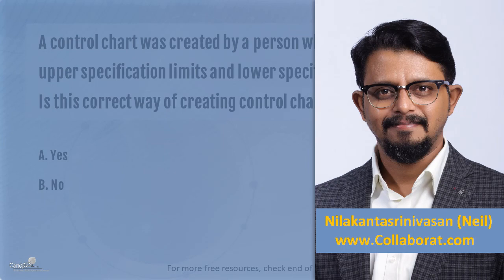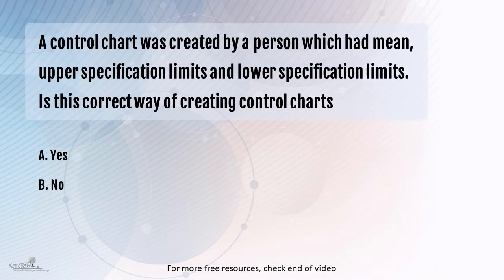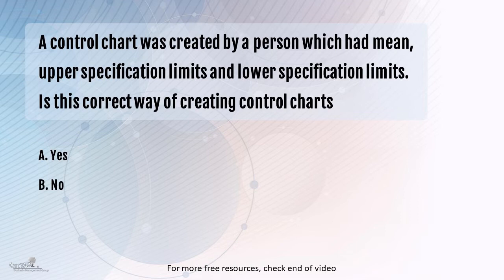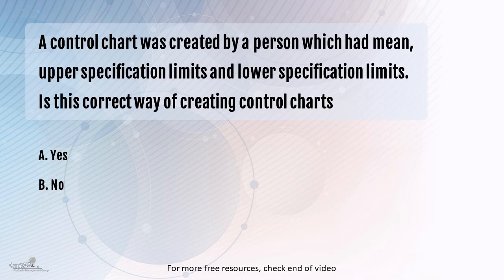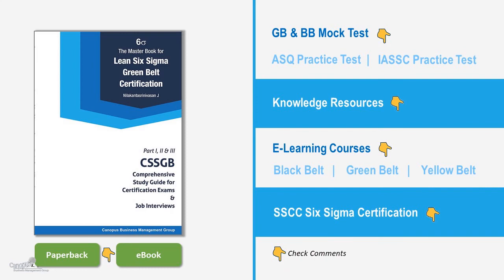controlchart created with mean, upper specification limits & lower specification limits. Correct?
A control chart was created by a person which had mean, upper specification limits and lower specification limits. Is this correct way of creating control charts?

Helpful for ASQ IASSC CSSGB CSSBB Exam Preparation
of LeanSixSigmaCertification